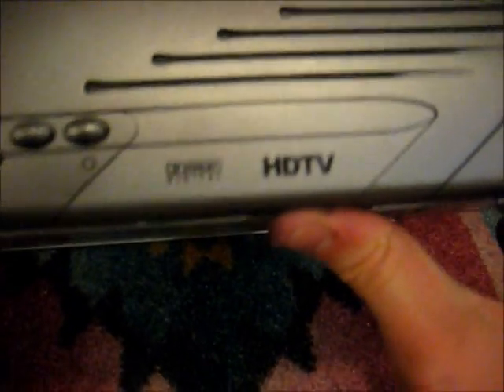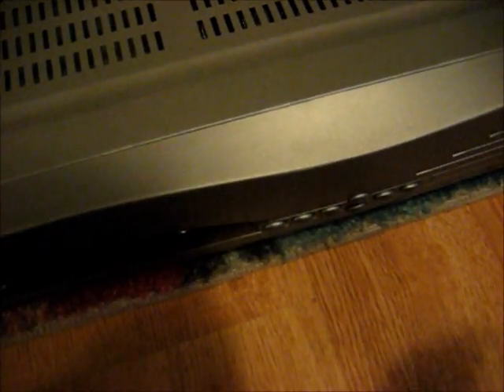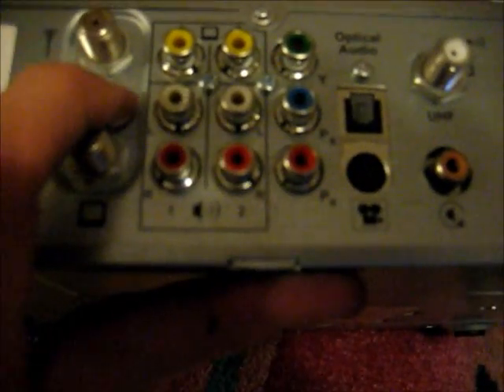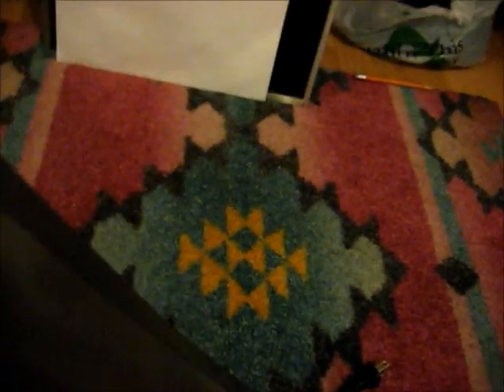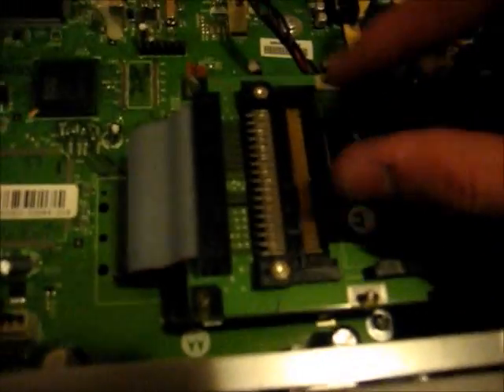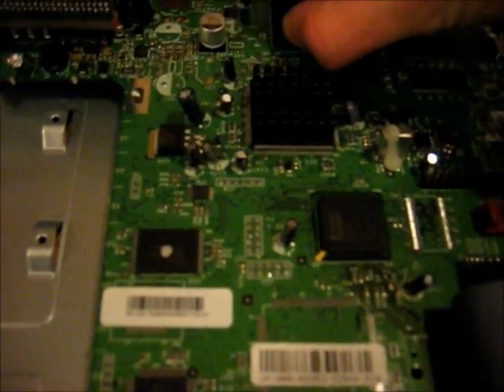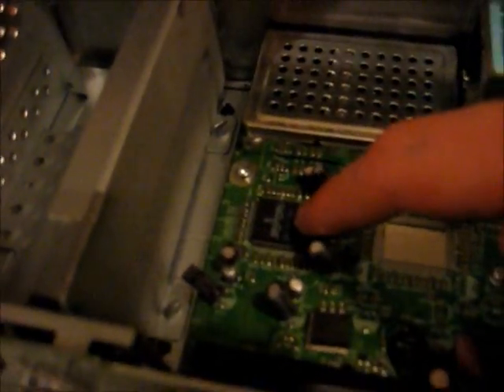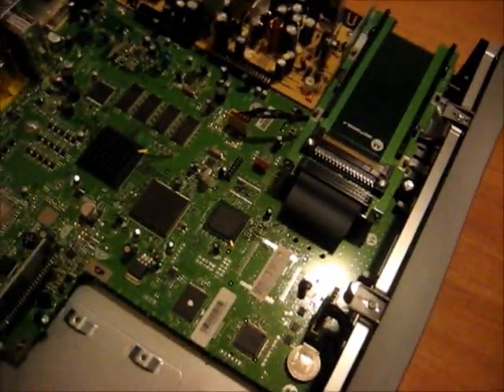Motorola DSR505 Satellite Reciever [RISC/MIPS based CPU]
I'm thinking the NEC chip with he heatsink is the CPU, most likely an RISC based CPU like a powerPC (its not a PowerPC tough) designed by the AIM Alliance (the Apple IBM Motorola alliance, they worked together to design the PowerPC)

Motorola has been known to use IBM PowerPC CPUs in past SD 4:3 receivers, some branded as RCA from my experience. but this has an NEC chip, instead of a motorola or IBM chip.

NEC has designed RISC CPUs before, some known ones were te EPD72890, the worlds first IEEE1394 LinkLSI with onboard RISC 32 bit CPU in 1 chip. they were used in many consumer electronics since their introduction in 2000.

The NEC CPU in the DSR505 is model # NEC D30541GD clocked at a blistering 200MHz as I found by exaMining my very hi-res photo (2816x2112 is not bad for an  8 year old digital camera)

EDIT its actually an MIPS base CPU.